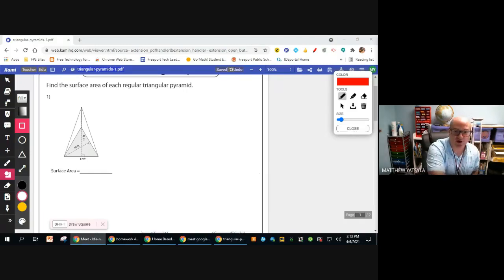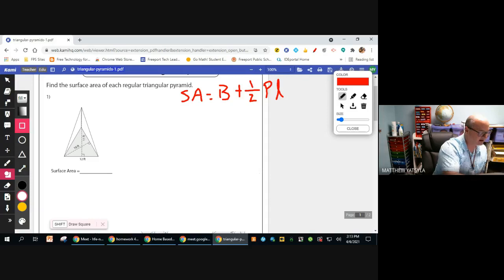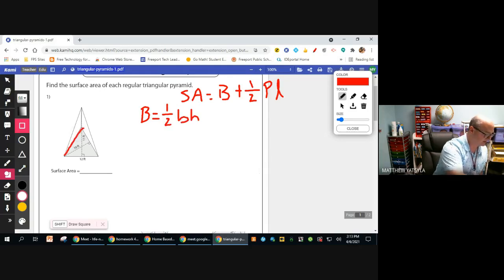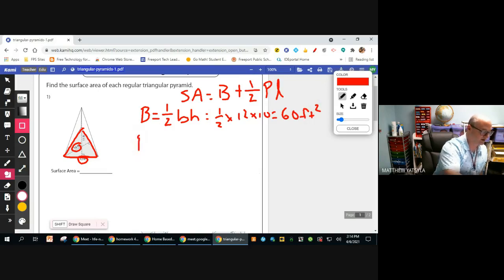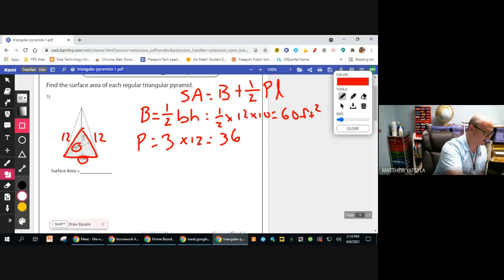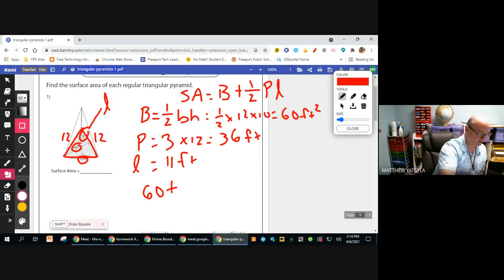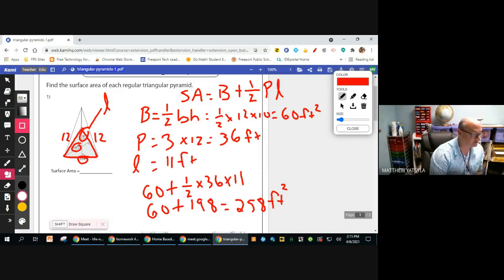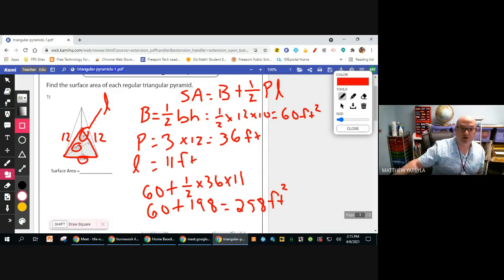Surface area or triangular pyramids